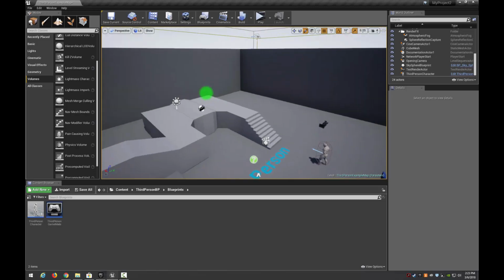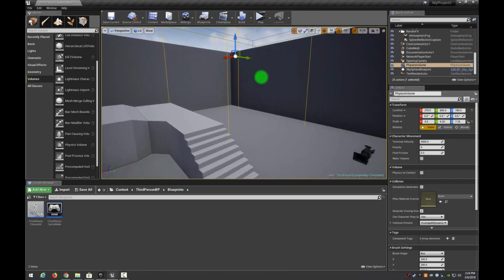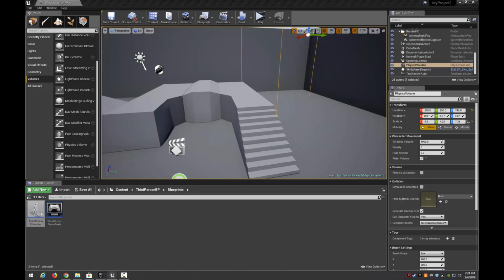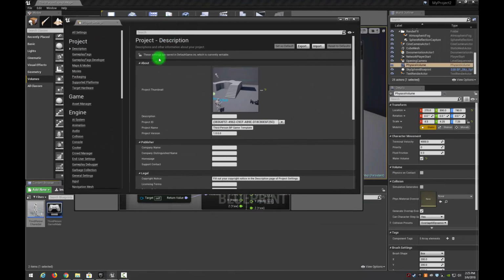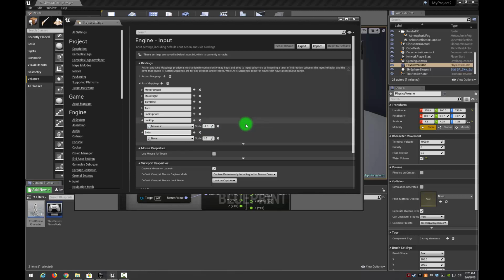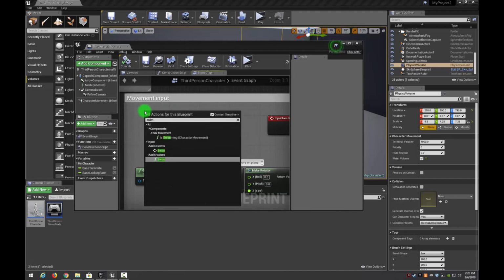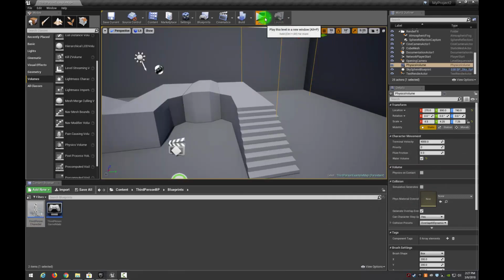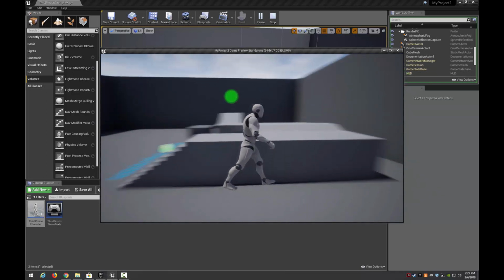Create a swimming volume in Unreal Engine 4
How to create a simple swimming volume in UE4.